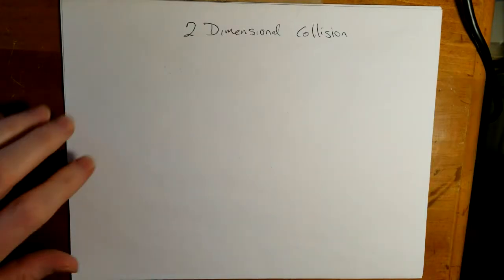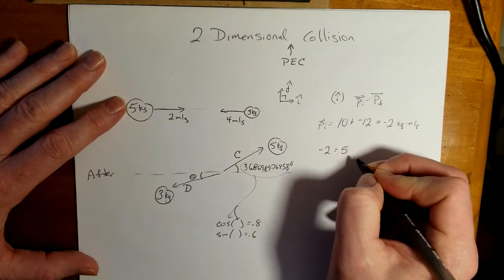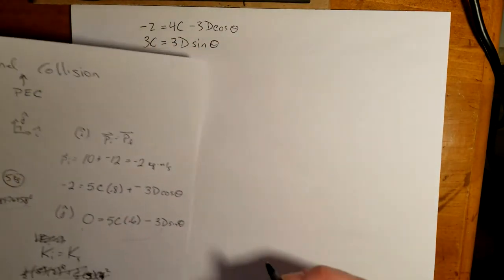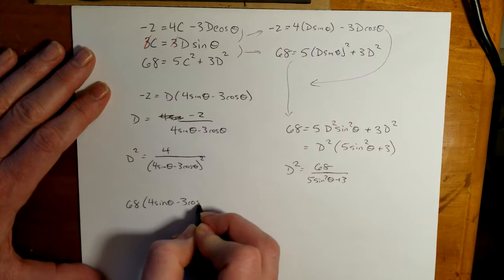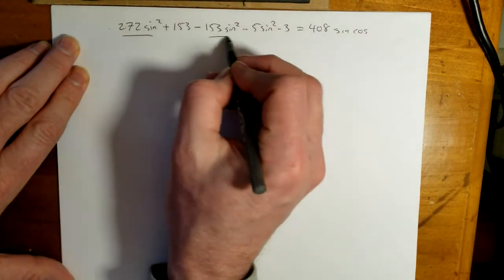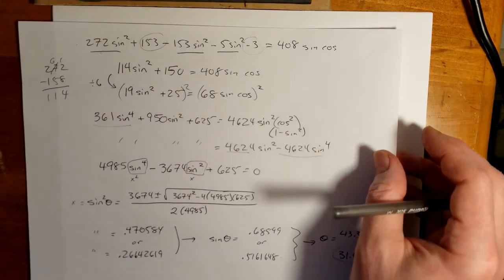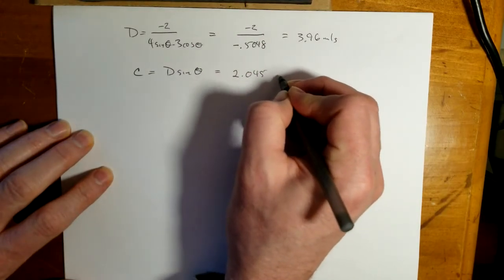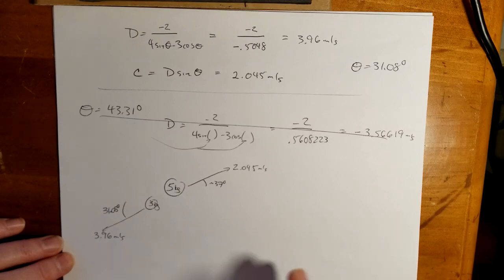PHY x51 Two Dim PEC Method 1 20201225 153057 v01